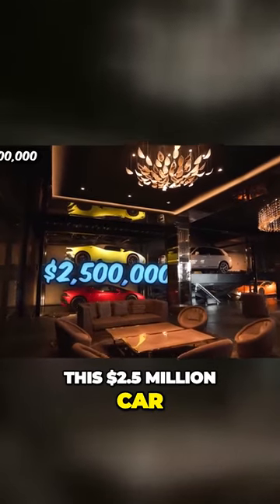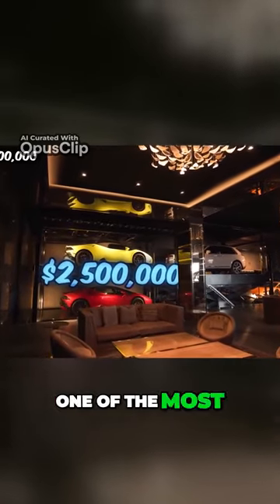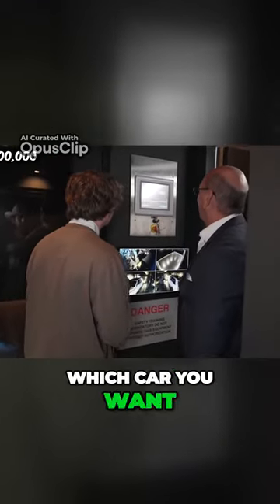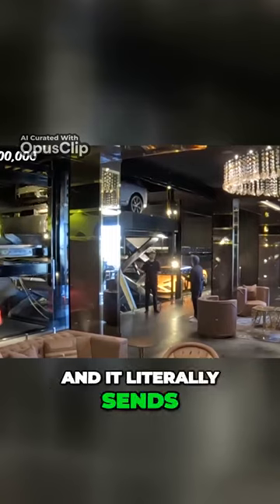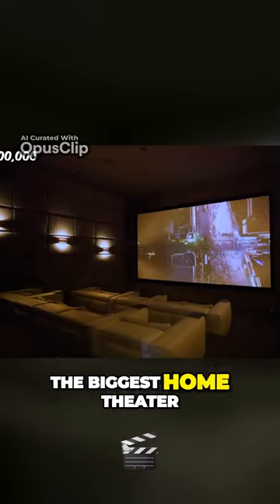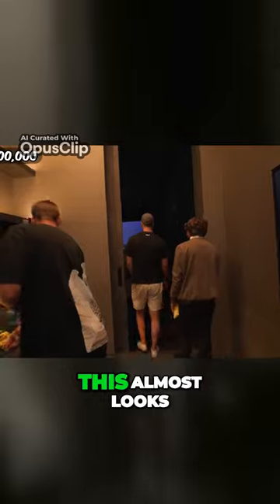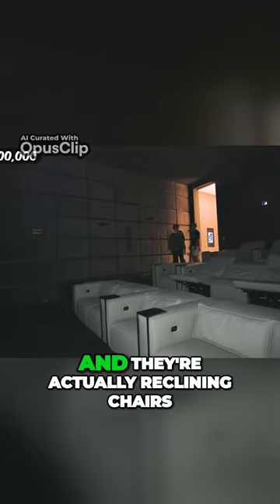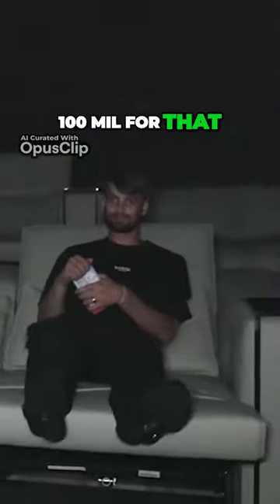MindBlowing Home Features MillionDollar Car Elevator and Ultimate Movie Theater